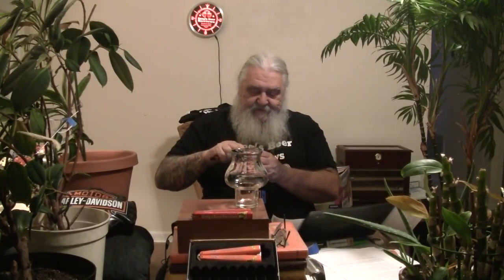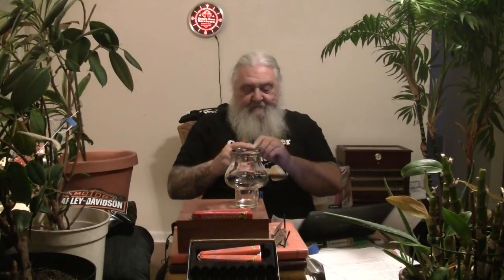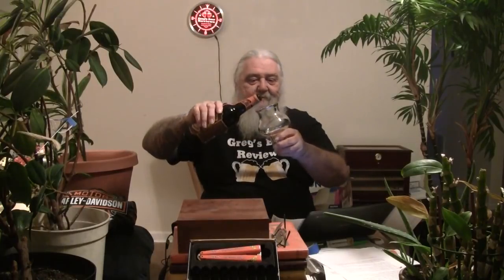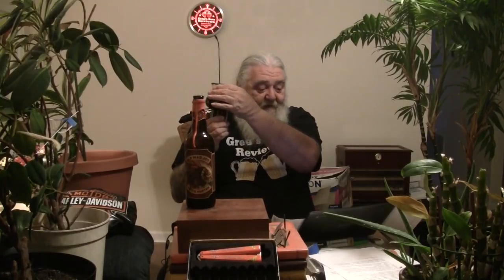Beer Review # 3214 Great Raft Brewing Barrel Aged Old Mad Joy 2018 Smoked And Oaked Baltic Porter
Great Raft Brewing Barrel Aged Old Mad Joy 2018 Smoked And Oaked Baltic Porter
my other Youtube channel - mrgregpuckett
BEER SCALE
1=UNDRINKABLE
2=Nasty=F
3=Poor=D
4=Average=C
5=80-84=B-
6=85=B
7=86-89=B+
8=90-94=A-
9=95-99=A
10=100=A+
CHEERS!